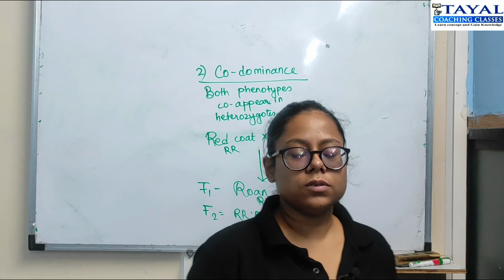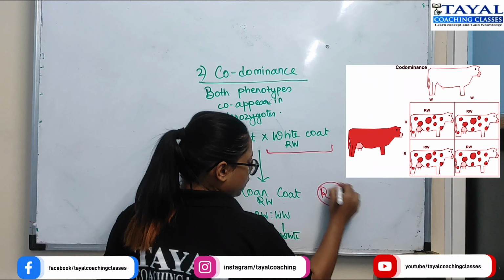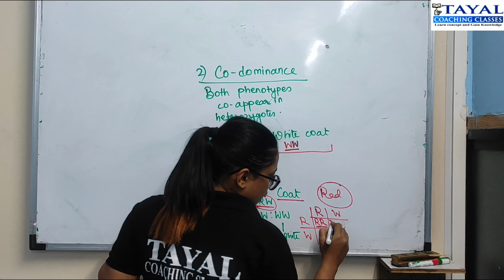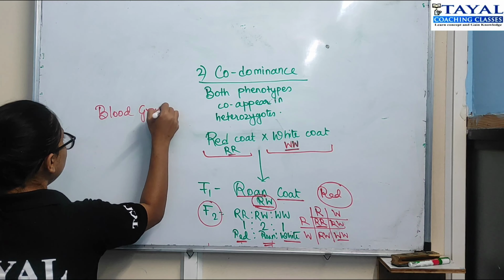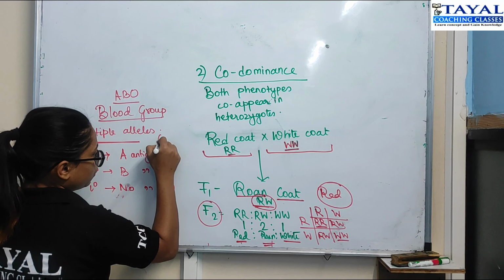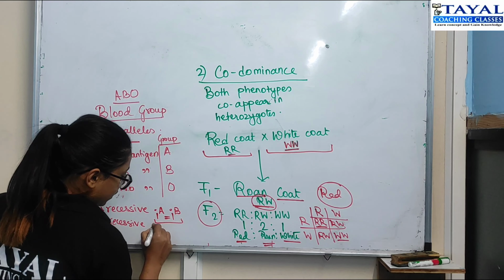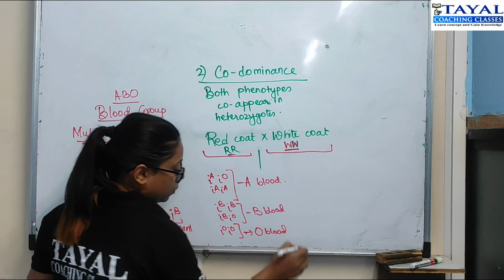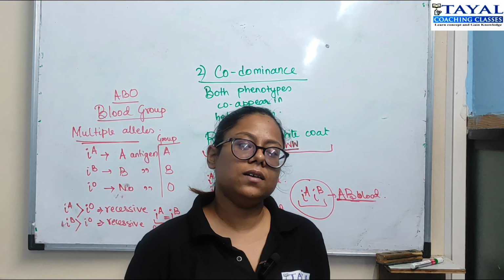Co-Dominance:- Both Phenotypes Co-appear in Heterozygotes || Red Coat × White Coat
Codominance, as it relates to genetics, refers to a type of inheritance in which two versions (alleles) of the same gene are expressed separately to yield different traits in an individual

So let's crack IIT.

To understand physics or chemistry in easy way so that " apke man se sabi subjects ka dar nikal jae "

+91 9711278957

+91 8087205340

phenotype,codominance alleles expressed in the same phenotype,genotypes and phenotypes,genotypes and phenotypes bozeman,genotype and phenotype,phenotypes,genotypes,difference between genotype and phenotype,codominance in genetics,complete dominance in blood groups,genotype and phenotype crash course,genotype vs phenotype punnett square,codominance in plants,codominance in animals,genotype vs phenotype,phenotype ratio,phenotype ratios